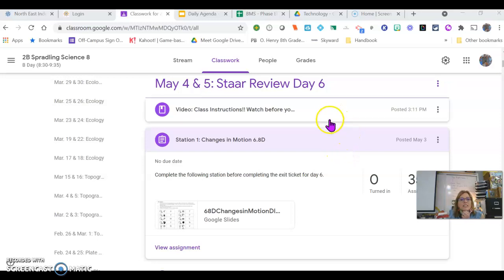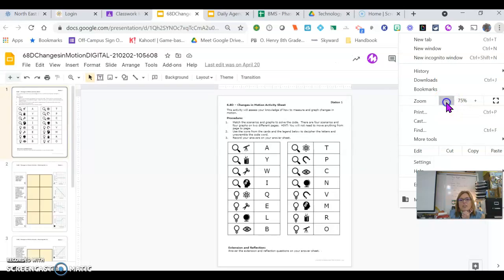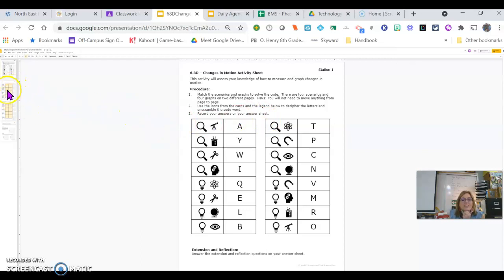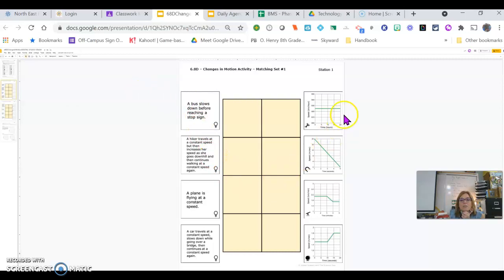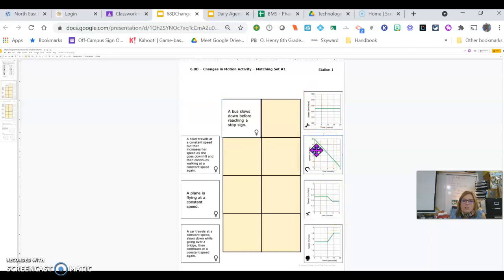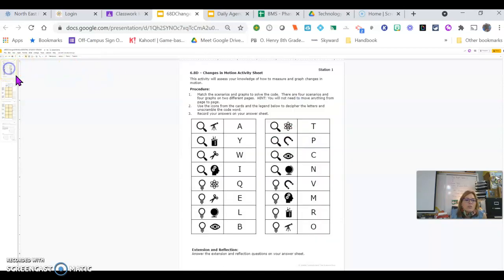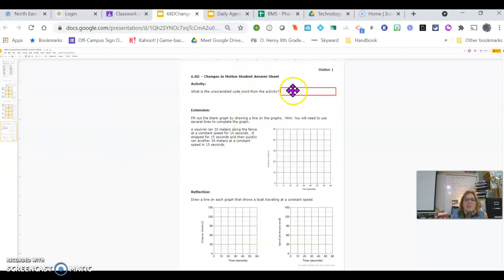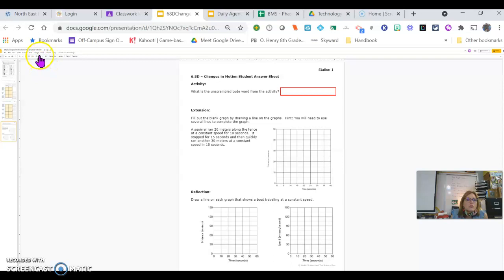station 1: Changing motion